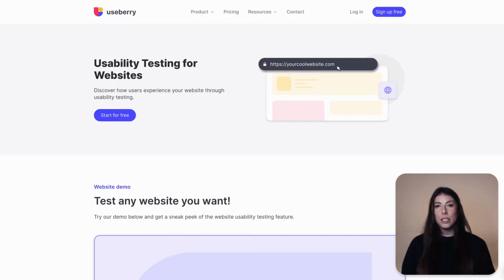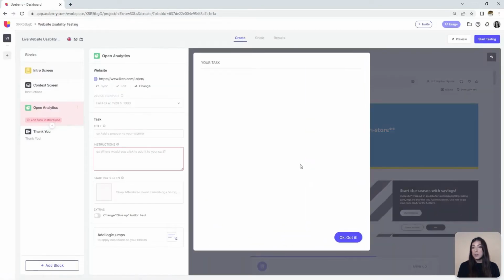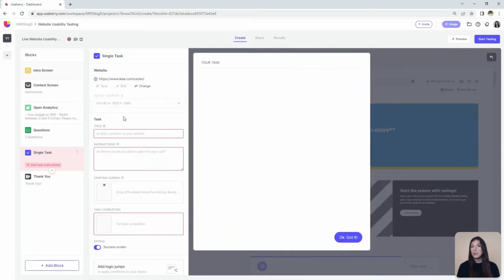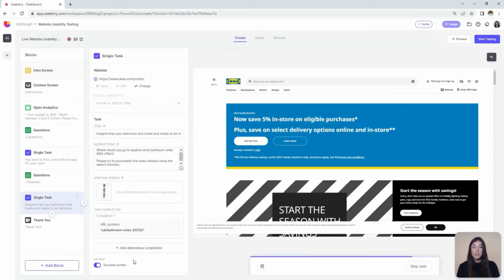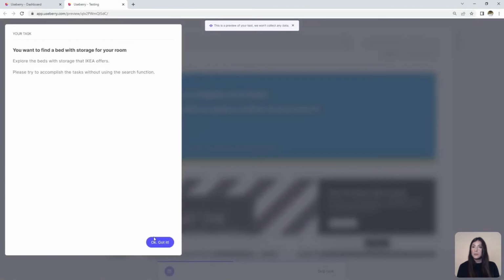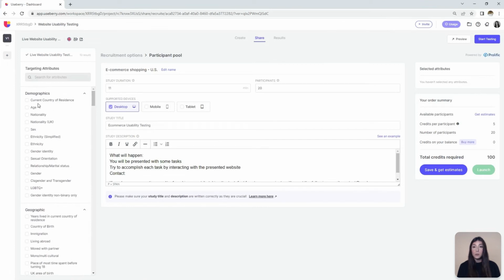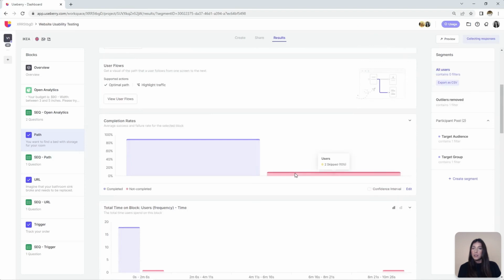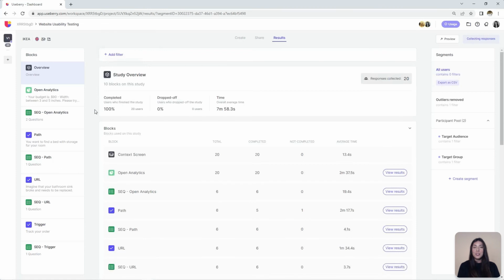Useberry Website Usability Testing Tutorial: Step-By-Step Guide With Real-Life Example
Would you like to understand how users behave on your website and empathize with their needs?

Website Usability Testing is a research method whereby a company or individual can evaluate how easy their website is to use. Study sessions involve giving tasks to users and observing how they complete them.

00:00 Intro
00:41 Create Test
15:04 Recruit Participants & Share Test
18:14 Analyze Results